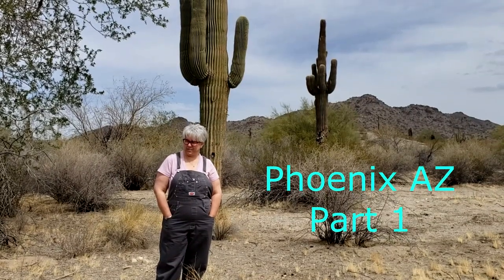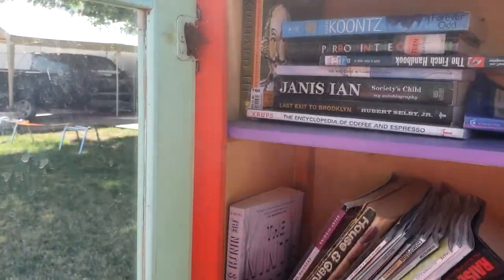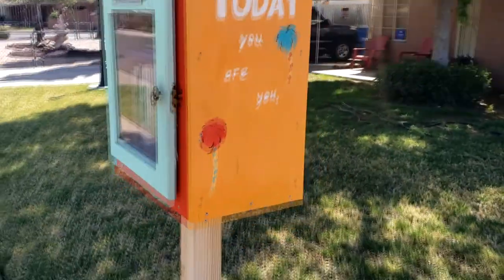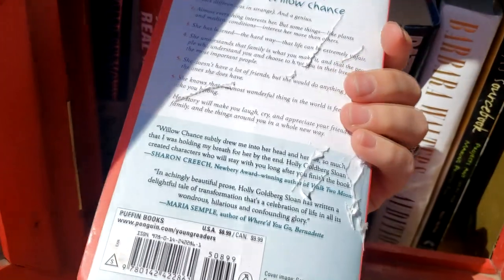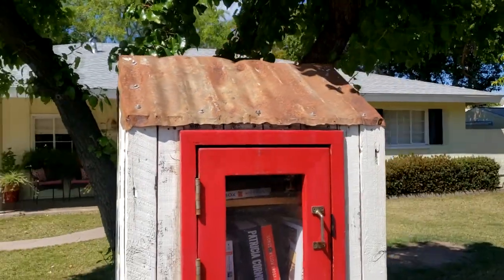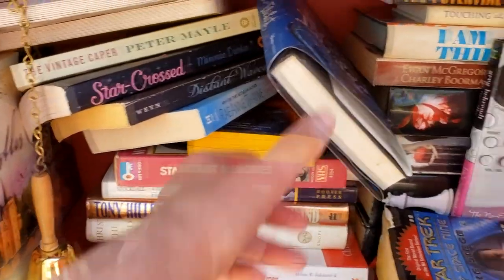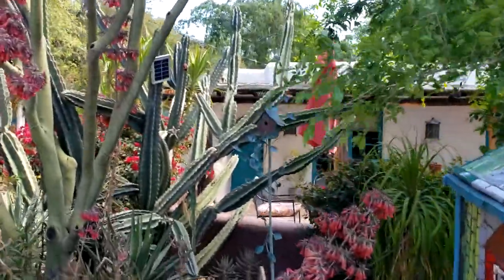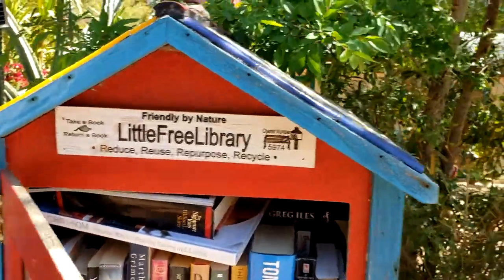LITTLE FREE LIBRARY TOUR PHOENIX ARIZONA PART 1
LITTLE FREE LIBRARY TOUR
PHOENIX ARIZONA  PART 1